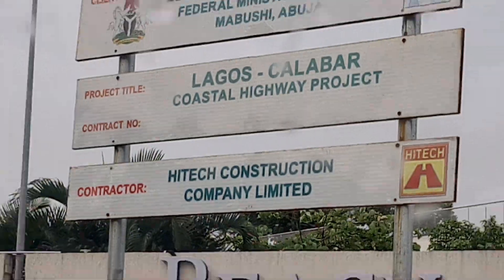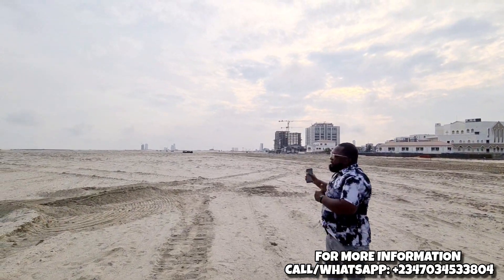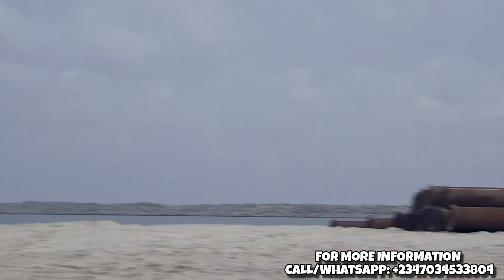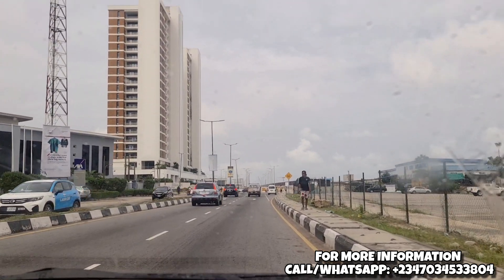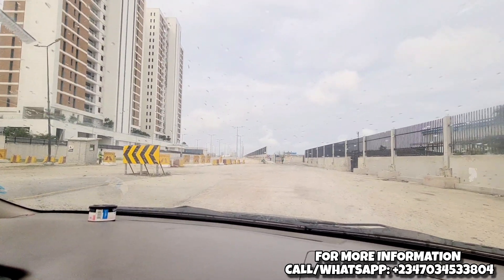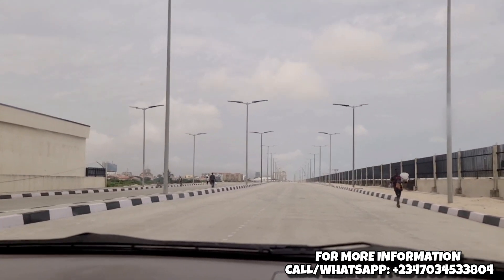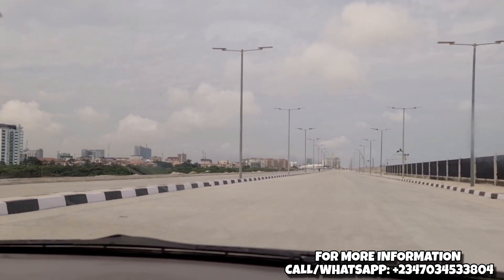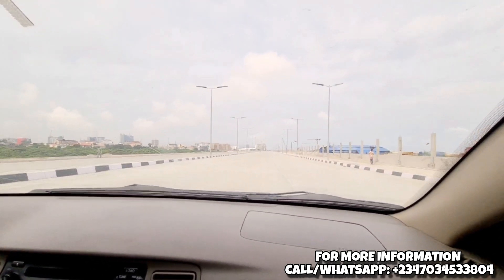Lagos-Calabar Coastal Highway construction passing Landmark Beach from Ahmadu Bello Way, VI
The 700km Lagos-Calabar Coastal Highway construction passing Landmark Beach from Ahmadu Bello Way, Victoria Island, Lagos, is a notable aspect of the project. Here are some additional details:

- The highway will pass through Landmark Beach, a popular recreational area in Victoria Island, Lagos.
- The section of the highway that passes through Landmark Beach will likely be a critical part of the project, requiring careful planning and execution to ensure minimal disruption to the surrounding area.

the lagos calabar coastal highway construction road from ahmadu bello way will connect the water corporation road in VI and then continues to marwa okun ajah, sangotedo,  abijo, eleko , where the 47.47km  section 1 ends , and then continues to section 2 at the lekki deep sea port axis to the boundary that connects lagos and ogun state, which is about 55km

- The highway will be designed to improve transportation and enhance economic growth in the region, while also taking into account environmental and social considerations.
- The project will involve the construction of a dual carriageway with five lanes on each side, as well as a train track in the middle, to accommodate both road and rail transportation.
- The highway will span 700km, connecting Lagos to Calabar, and passing through several coastal states, including Ogun, Ondo, Delta, Bayelsa, Rivers, Akwa Ibom, and Cross River states.

Please note that the project's details and timeline may be subject to change,